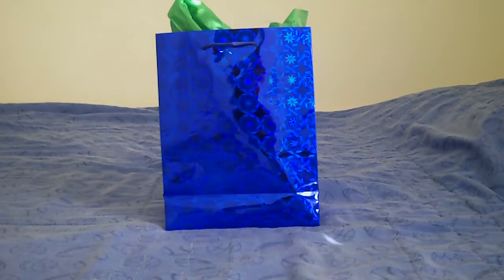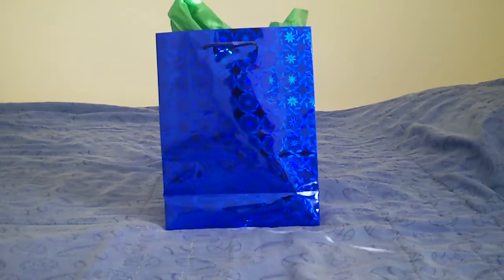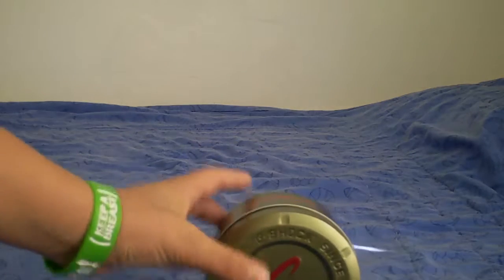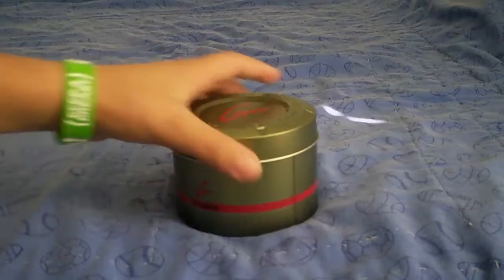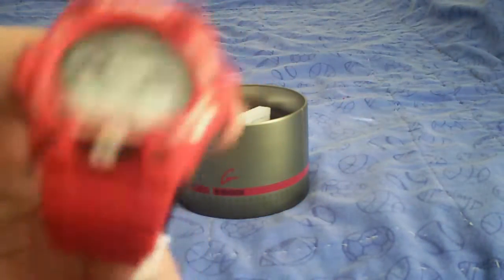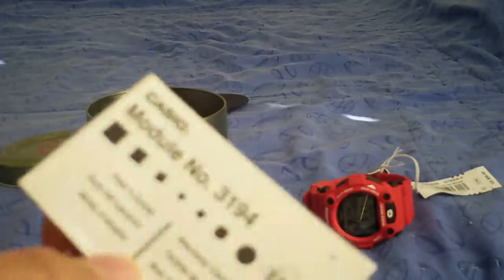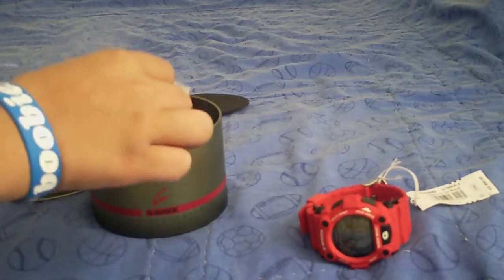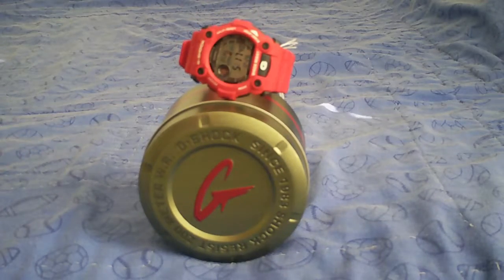Red G-shock/model.G-7900A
for just $99.00 at Macy's.